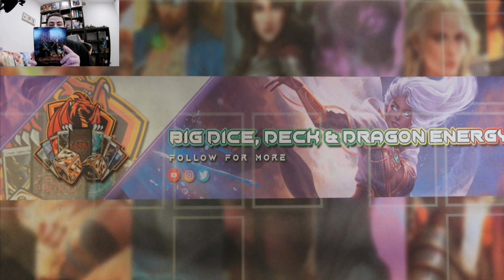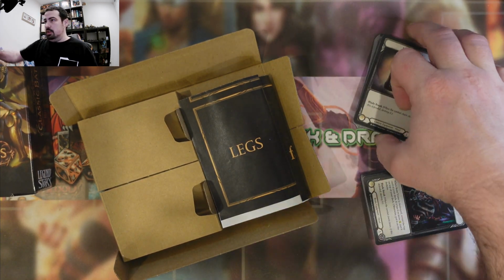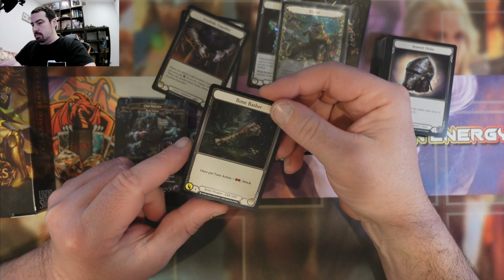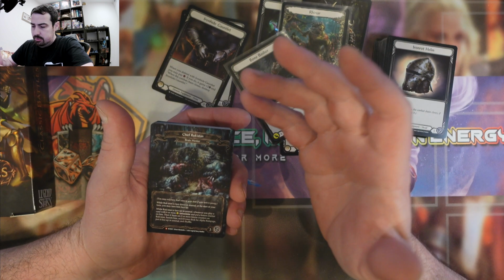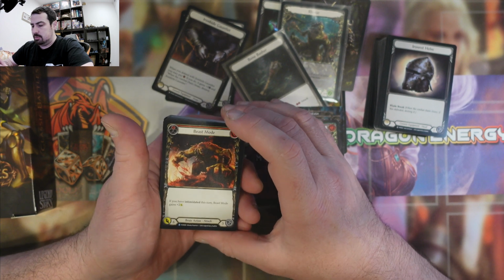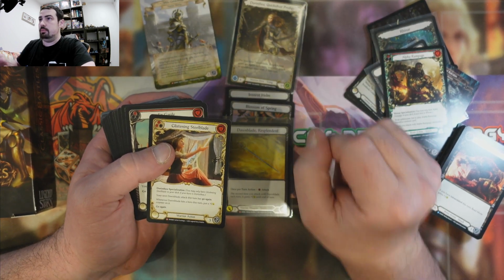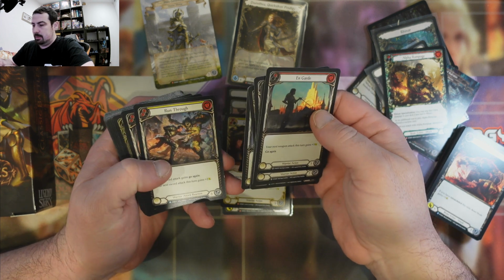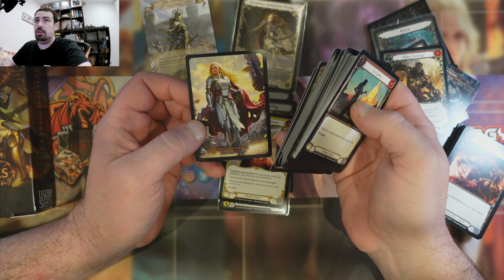Classic Battles -Rhinar Vs Dorinthea